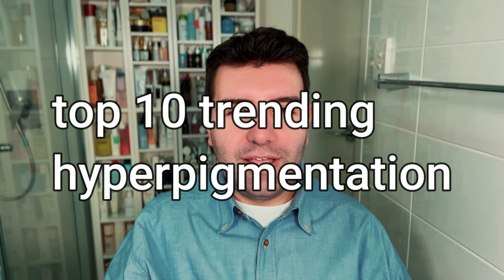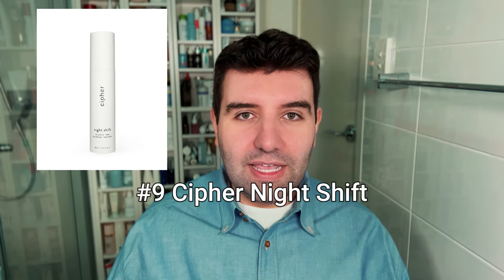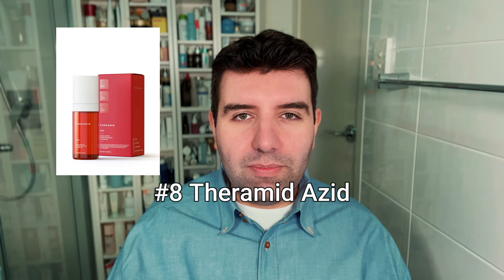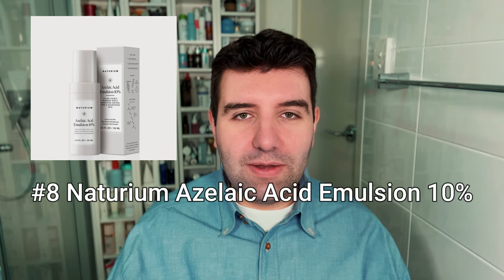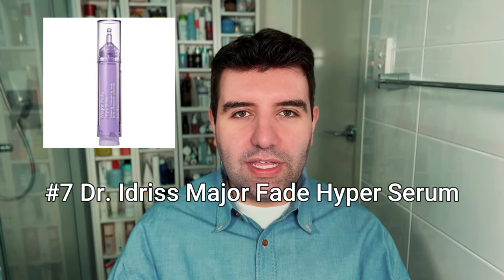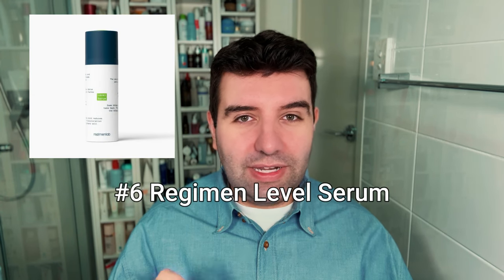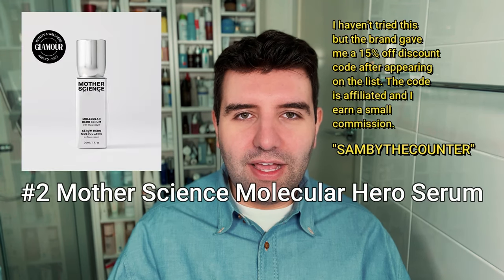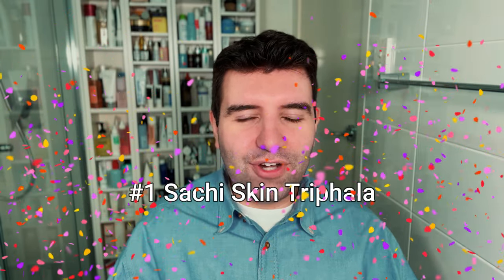Top 10 Trending Skincare: Hyperpigmentation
This vote covered all products dealing with hyperpigmentation including discoloration, dark spots, post acne marks, PIH, PIE etc.

This video is not sponsored and results come from a vote on my Instagram stories.

⭐ Top 10 ⭐

1. Sachi Triphala Pigmentation Corrector
2. Mother Science Molecular Hero Serum
Use code SAMBYTHECOUNTER
3. Topicals Faded Serum
4. Caudalie Vinoperfect Radiance Serum
I think this has changed to Vinoperfect Brightening Dark Spot Serum
5. Slurp Labs Niacid
6. Regimen Lab Level Serum (tie)
6. Deviant Pigmentation Corrector Serum (tie)
7. Dr. Idriss Major Fade Hyper Serum
8. Theramid Azid 15% Azelaic Acid Treatment (tie)
8. Naturium Azelaic Acid Emulsion 10% (tie)
9. Cipher Night Shift
10. Eucerin Anti-Pigment Dual Serum